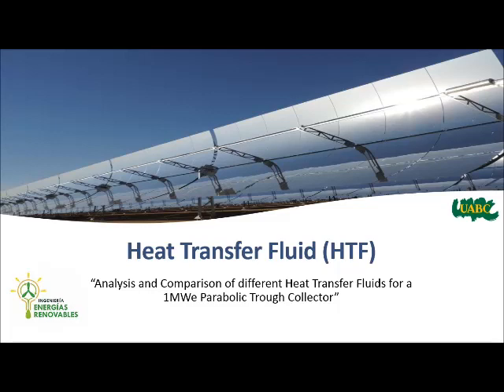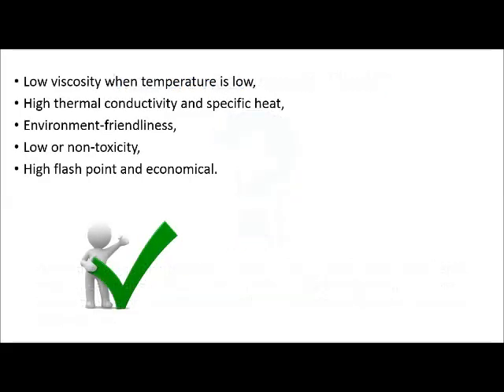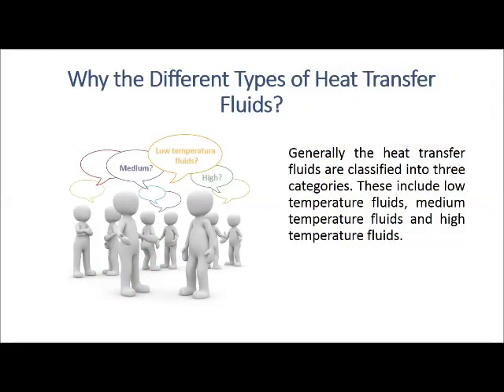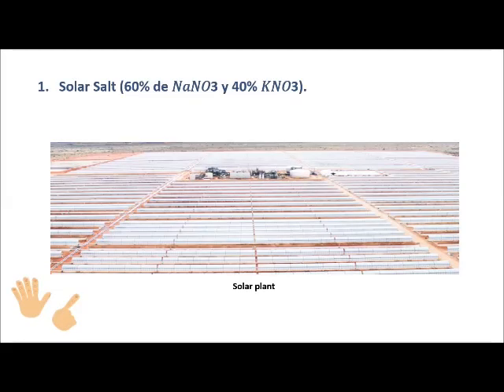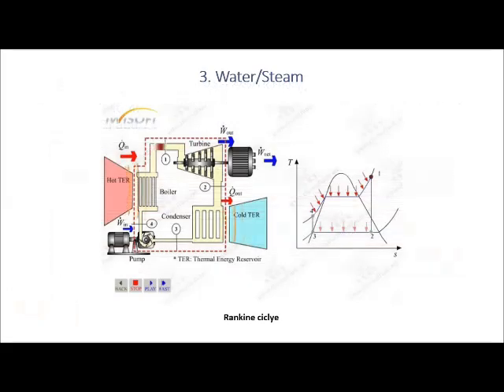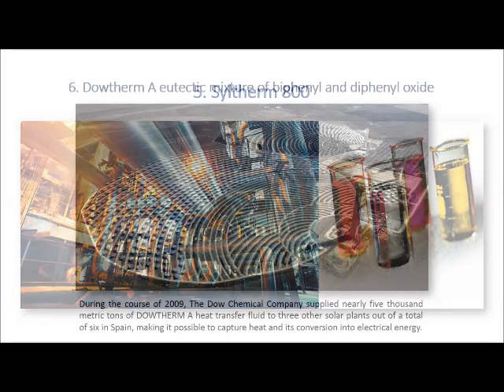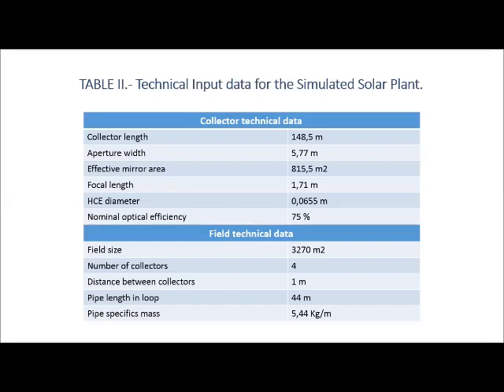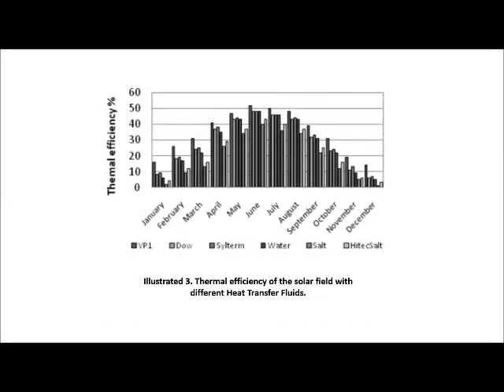Heat Transfer Fluid (HTF)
Analysis and Comparison  of different  HTF for a 1 MWe Parabolic Trough  Collector.